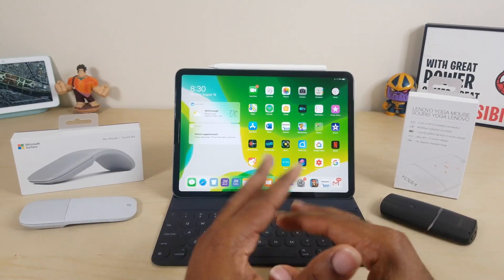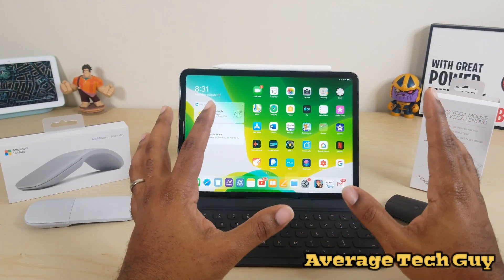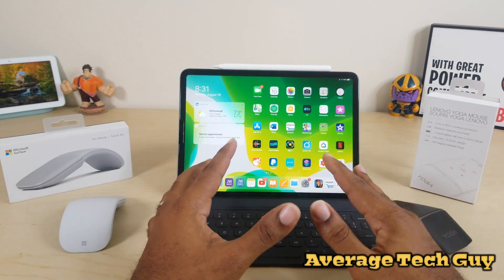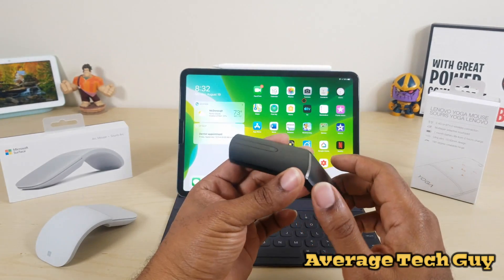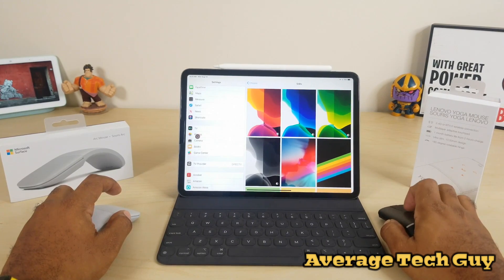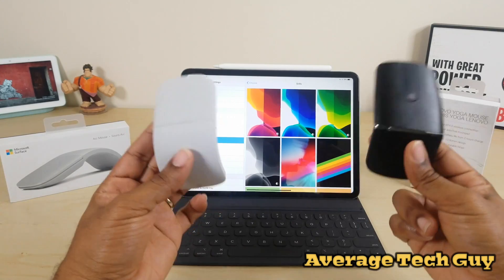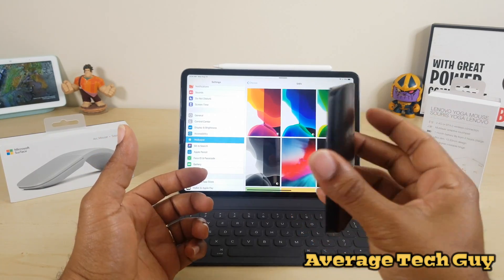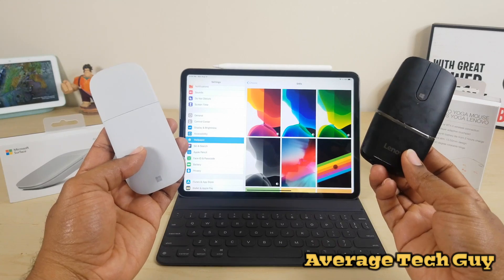iPad Pro iPadOs Mouse Comparison Surface Arc Vs. Lenovo Yoga...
Which Mouse is best for iPadOs???
Microsoft Surface Arc or Lenovo Yoga???